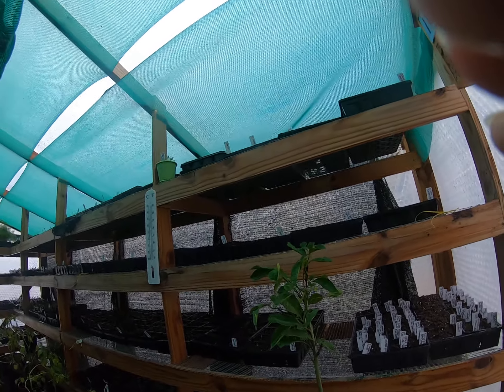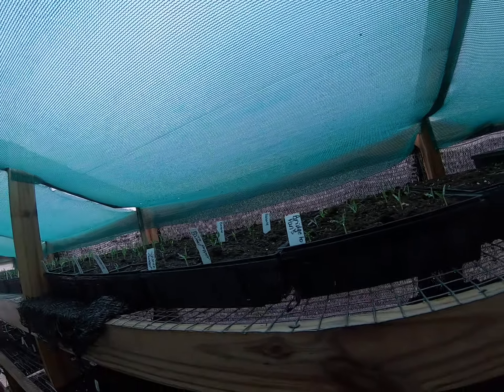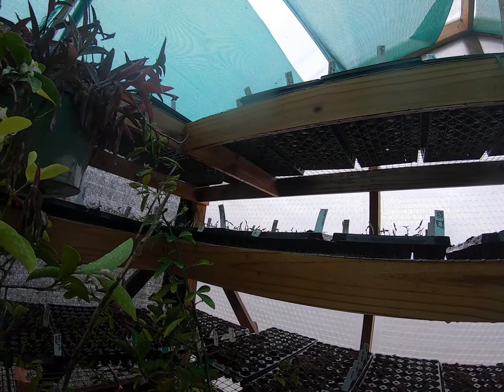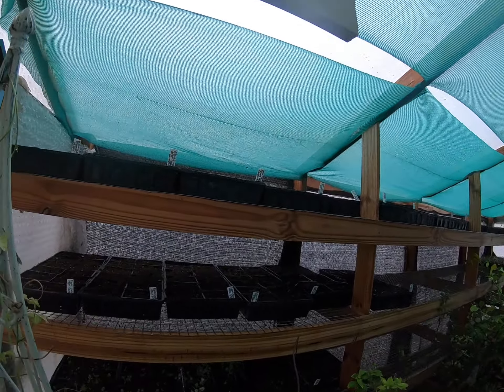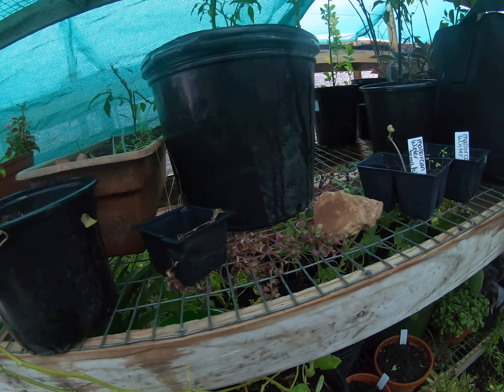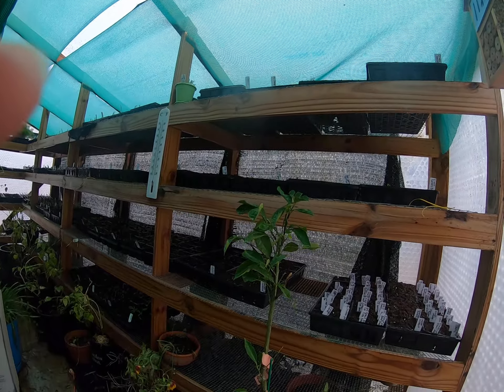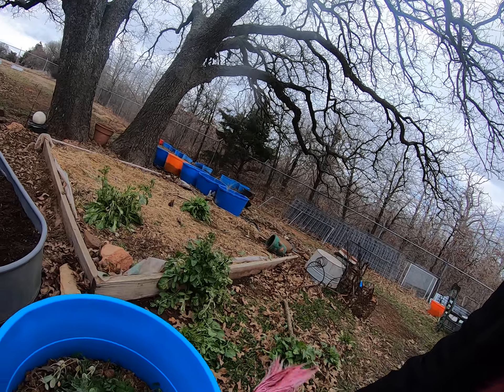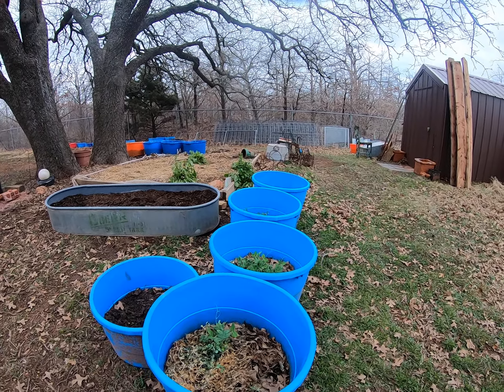Little seedlings doing well! I am excited! Greenhouse tour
I thought I would take you all on a greenhouse tour to show you the seedlings coming up! we are supposed to get snow so I had to water the seed trays before the cold. I do not water everyday because greenhouse pest .Such as, mealy bugs and they will suck the life out of your plants or seedlings. Have a blessed day!